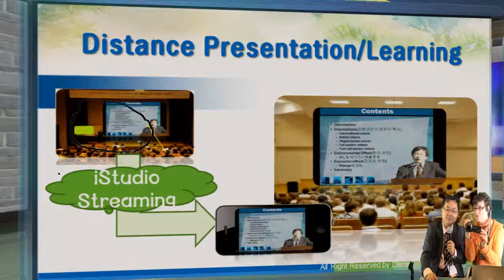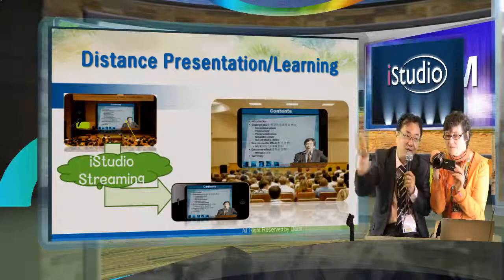Presentation in your virtual Studio, virtual class room